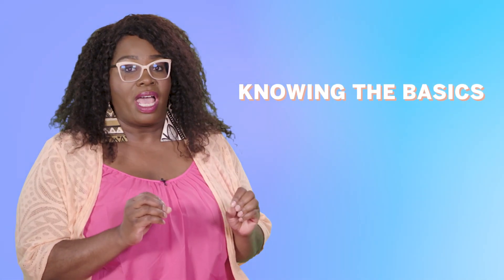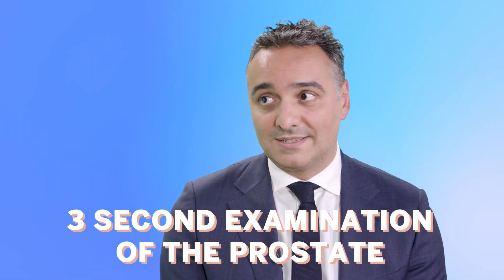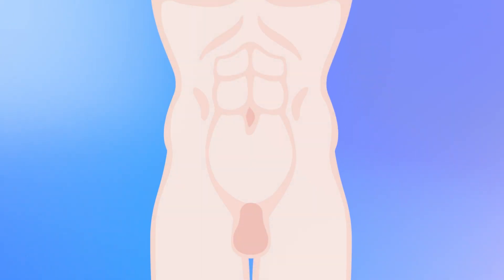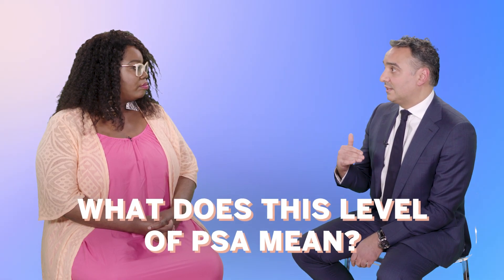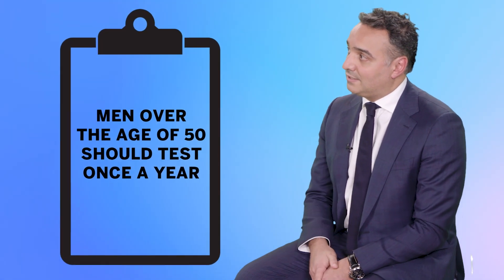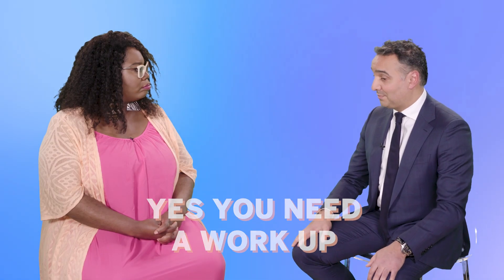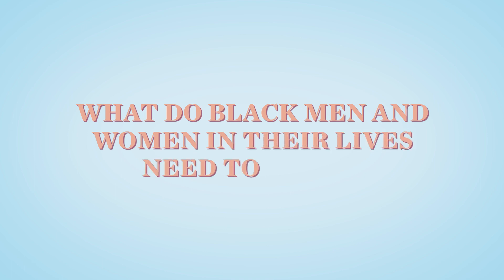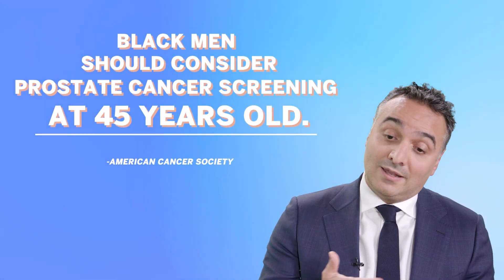Urologist Breaks Down Prostate Cancer: Symptoms, Treatment, and Early Detection | Ask An Expert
Urologist Dr. Bob Berookhim breaks down everything you need to know about prostate cancer. He emphasizes the importance of early detection through an annual PSA test and prostate exam and explains how screening for prostate cancer can save lives, especially since it often presents with no symptoms. He also shares the symptoms that do present in more advanced cases (hint: an enlarged prostate is not one of them) as well as treatment options, such as surgery and radiation therapy.

0:00 Introduction
0:22 Prostate Cancer Screening
1:24 Where Is the Prostate?
1:55 What Is a PSA Test?
2:36 How Often Should You Be Screened for Prostate Cancer?
3:27 Advanced Prostate Cancer Symptoms
3:55 Does an Enlarged Prostate Increase Your Cancer Risk?
5:16 Stages of Prostate Cancer
6:51 Prostate Cancer Risk for Black Men